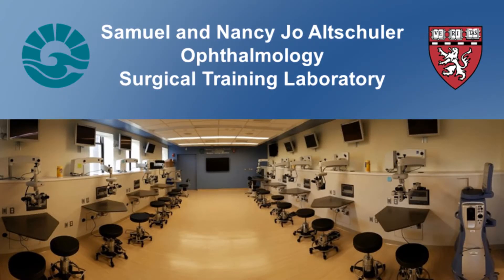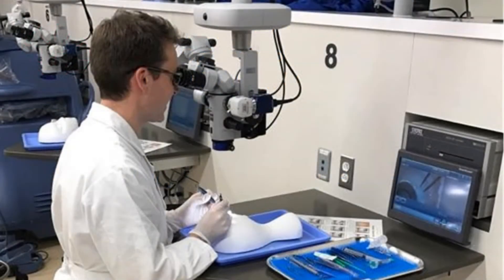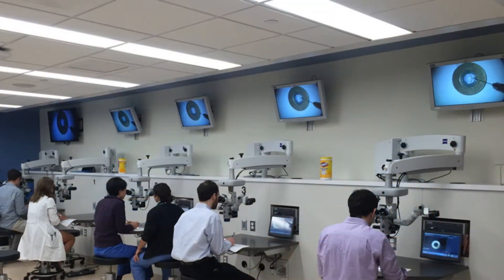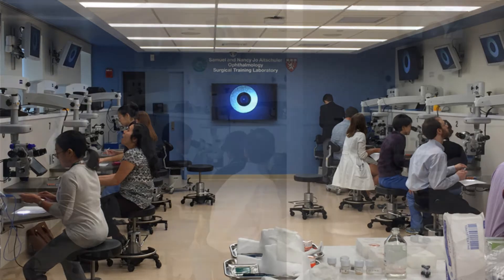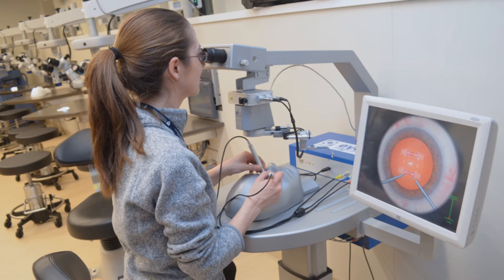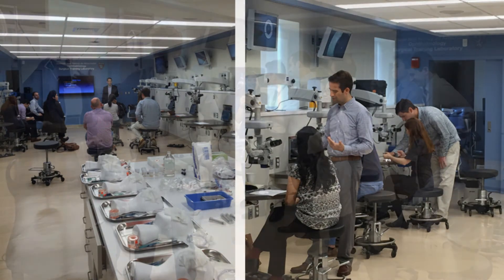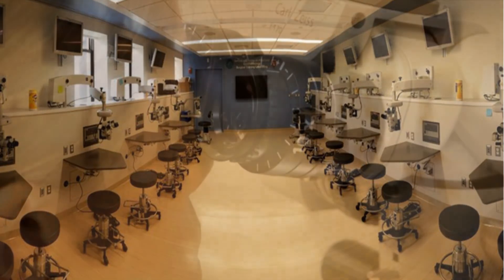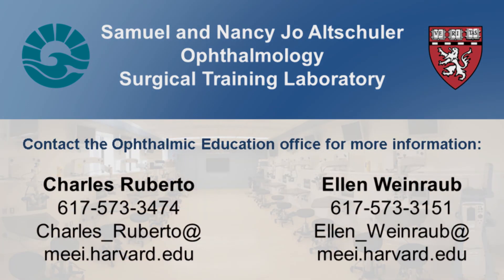Samuel and Nancy Jo Altschuler Ophthalmology Surgical Training Laboratory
The Samuel and Nancy Jo Altschuler Ophthalmology Surgical Training Laboratory at Mass. Eye and Ear features state-of-the-art surgical training equipment for Harvard Ophthalmology residents, Mass. Eye and Ear fellows, and practicing surgeons. Some surgical courses are also open to trainees from other institutions.

With nine workstations—including a proctor station with advanced audio-visual controls, as well as a surgical simulator and training machines for vitrectomy and cataract surgeries, the facility is expanding training opportunities in new and exciting ways.